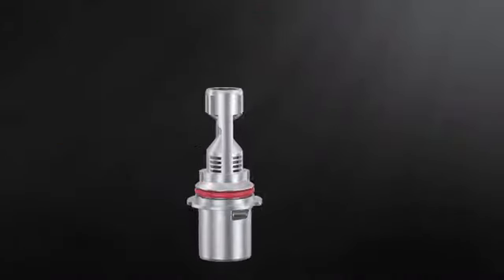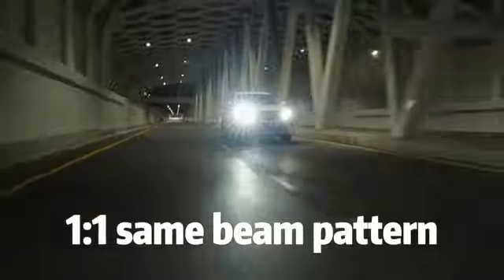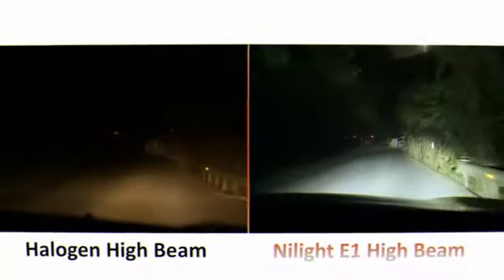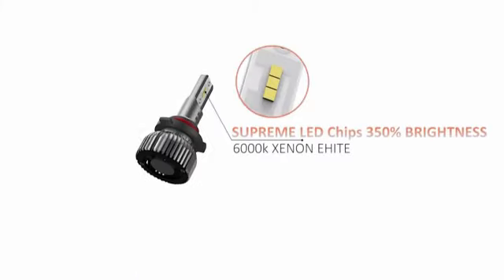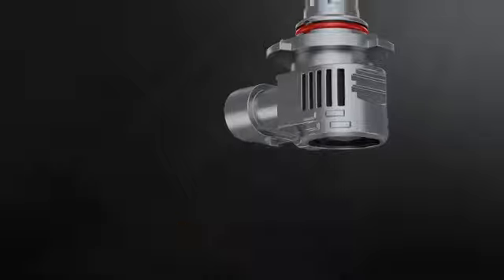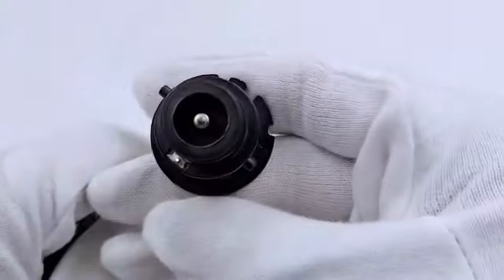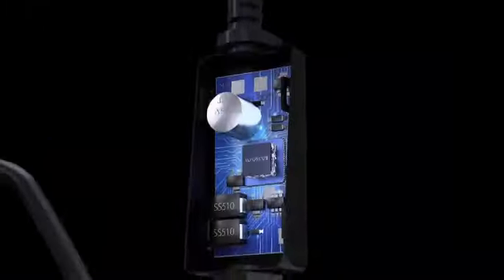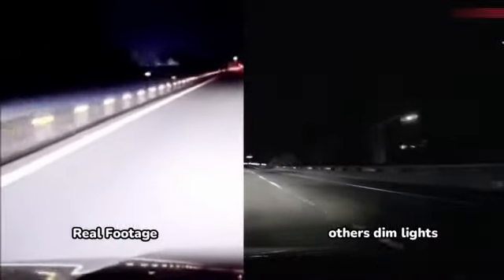Top Led Light Bulbs For Car headlight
"An avid car enthusiast with a penchant for innovation, I'm always seeking the latest advancements in automotive technology. Known for my keen eye for detail and commitment to safety, I trust only the top LED light bulbs for car headlights to illuminate the road ahead with unparalleled clarity and reliability."